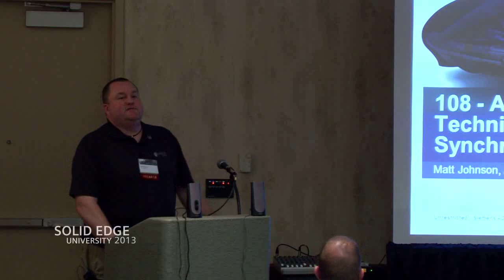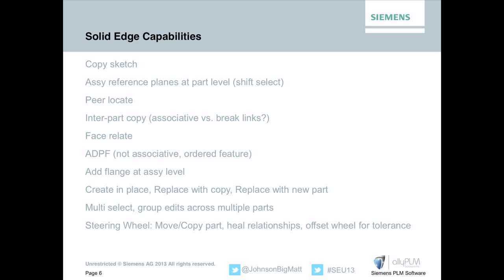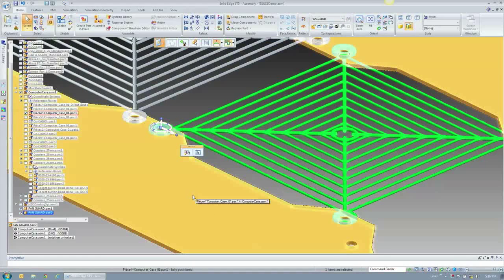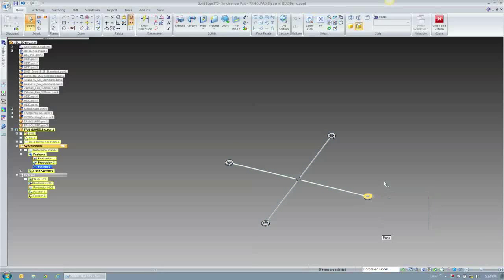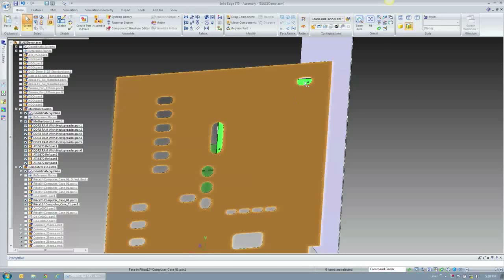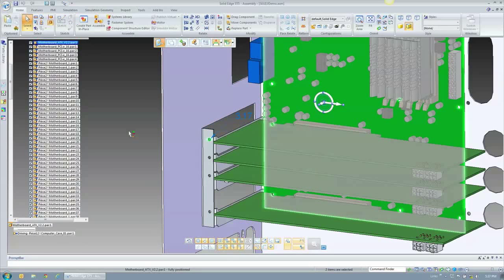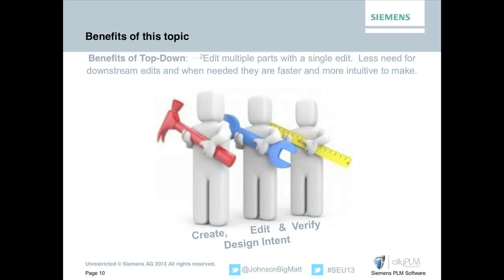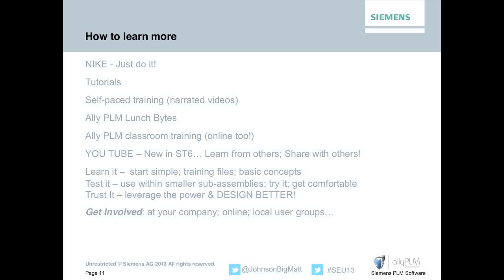Advanced Assembly Techniques Leveraging Synchronous Technology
Matt Johnson, Application Engineer for Ally PLM Solutions, Inc., gives a presentation and demonstration on Solid Edge capabilities.